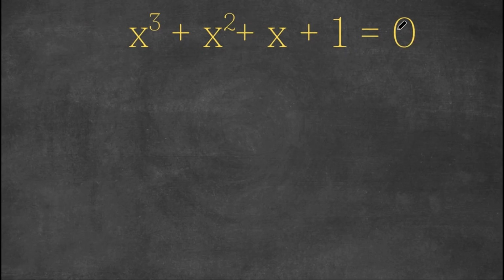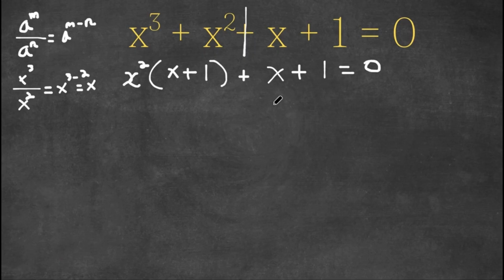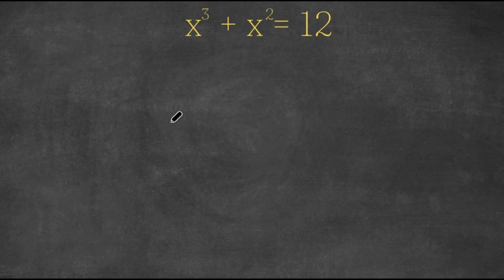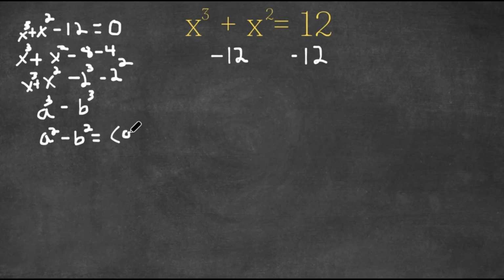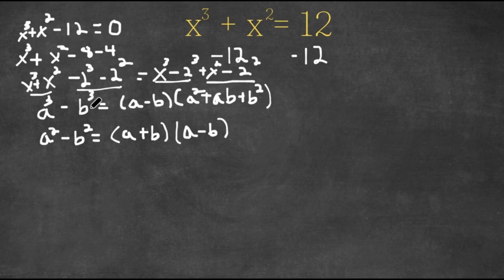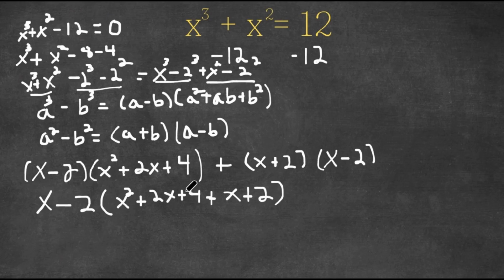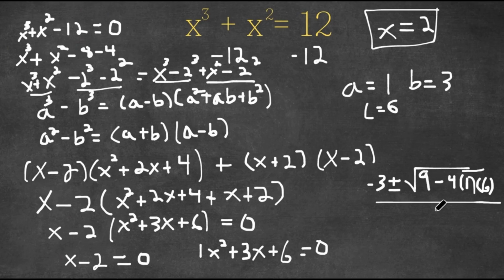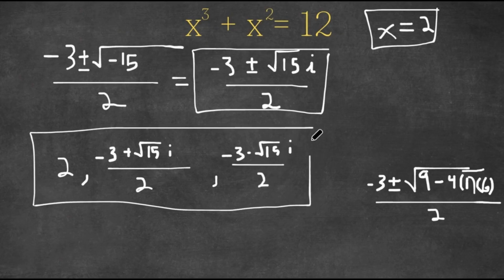A Challenging Exponential Equation | Can You Solve This?